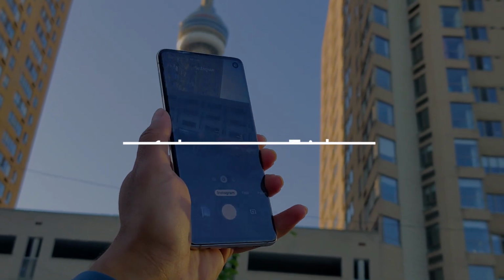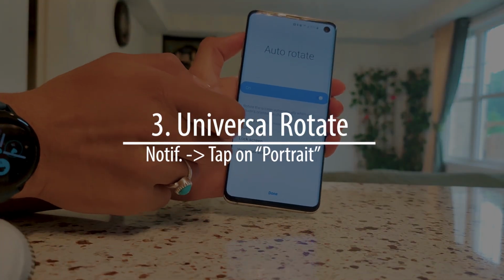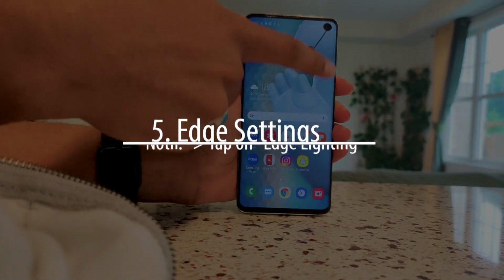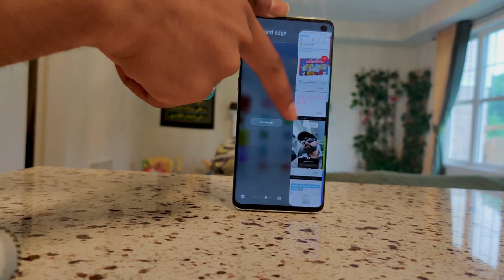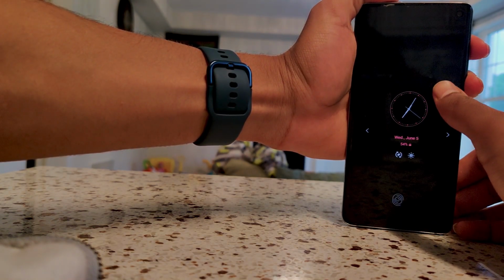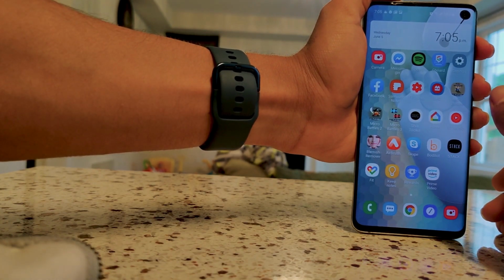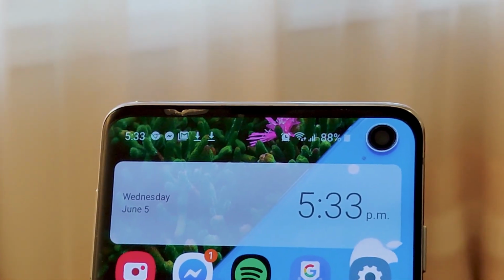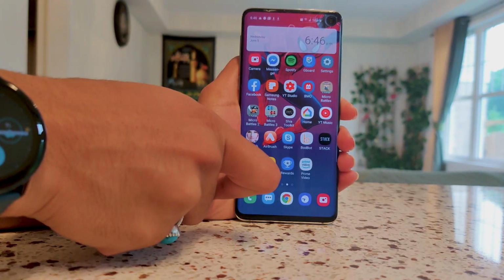Top Samsung Galaxy S10 Sick & Hidden Features!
Yo guys, whats up!
You all liked the cool and hidden features on the OnePlus 7 Pro so we extended the features series to the S10...
Let us know what you already knew how to do or if there's something we missed!
(Or if there's another video you guys wanna check out!)